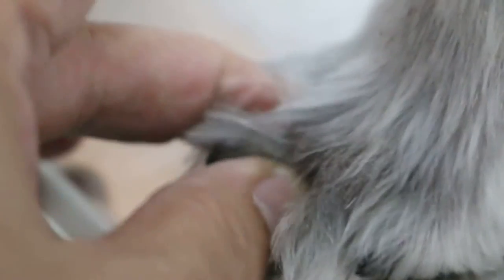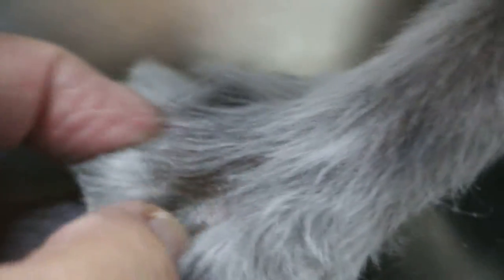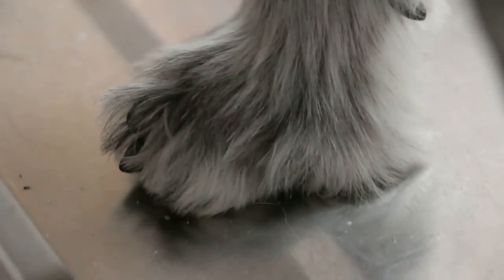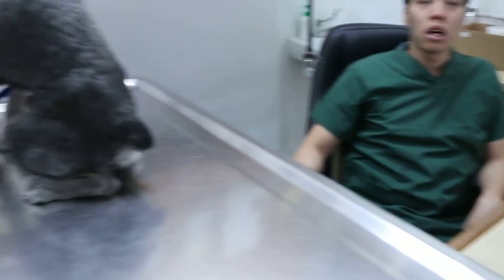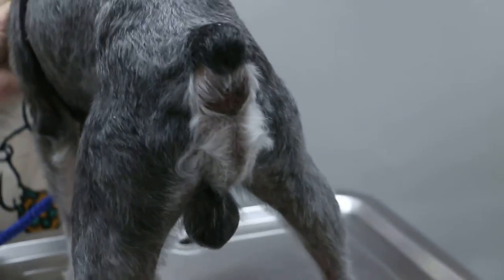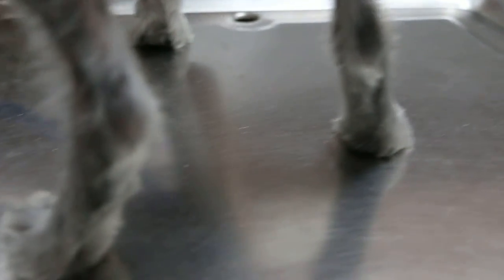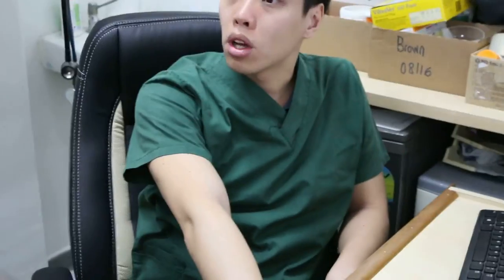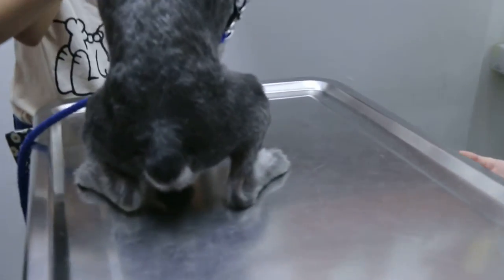A 10-year-old has a grey toe lump - melanoma Pt 1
It is hard to tell whether the grey toe lump is cancerous. I advise amputation of the toe in case the cancerous melanoma, if it is one, will have spread below the skin.

 Dr Daniel gave the option of just excising the lump and testing in the lab to see whether it is cancerous.  It may be benign.  The owners opted for tumour excision and histology.